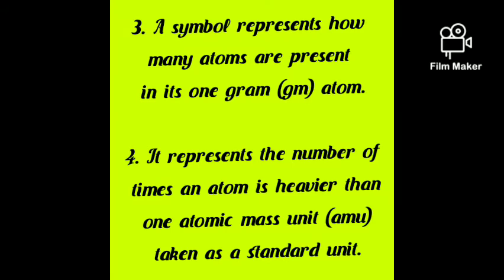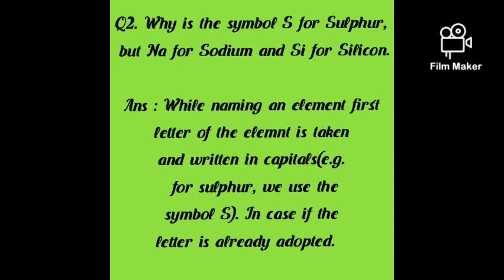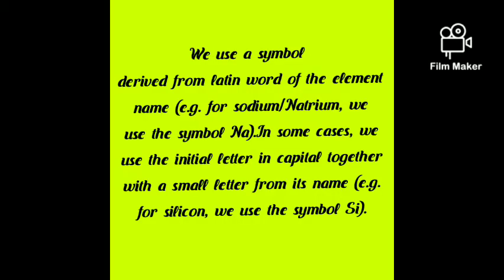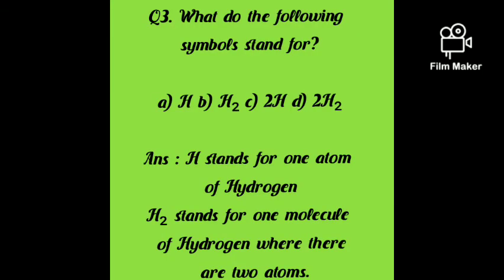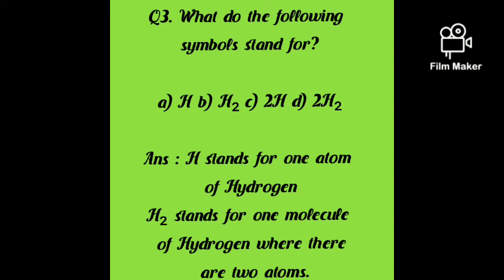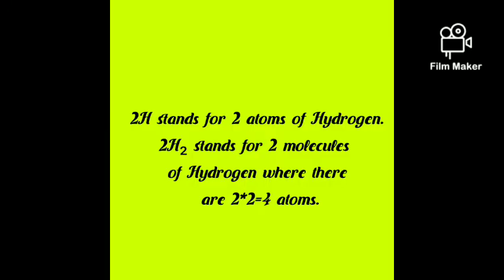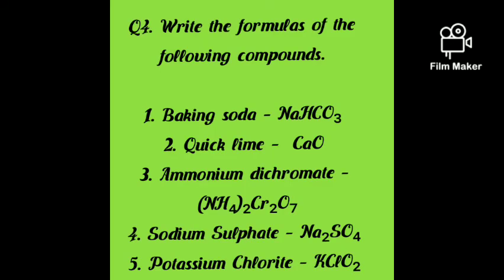KPSG/8/Chemistry/Language of chemistry revision /video 2